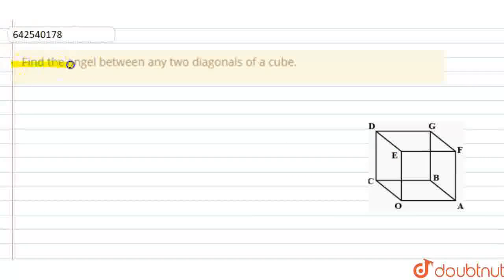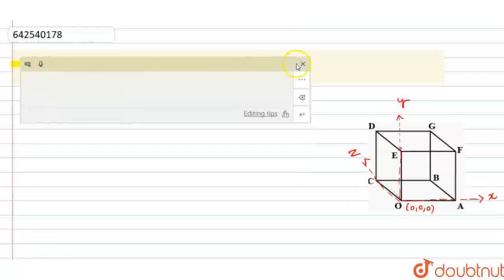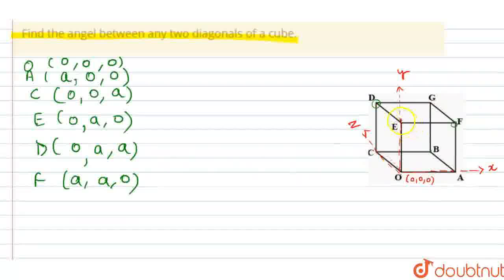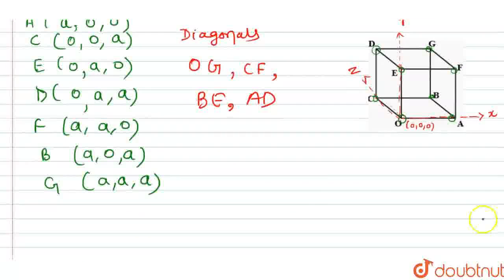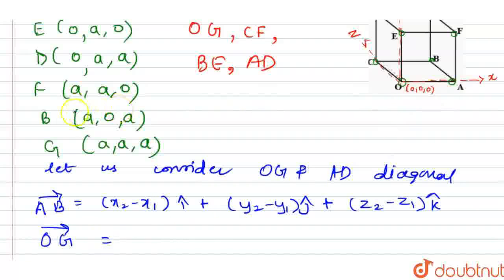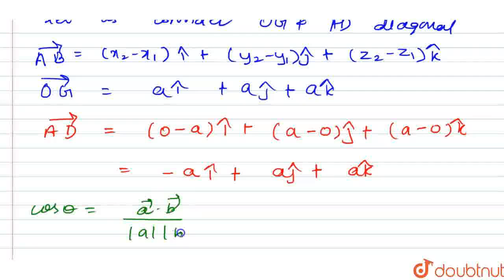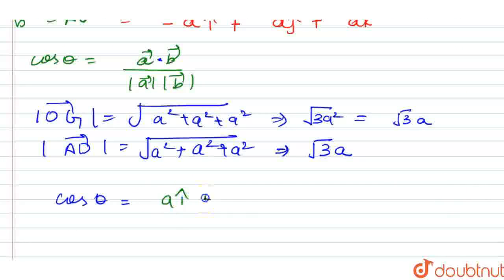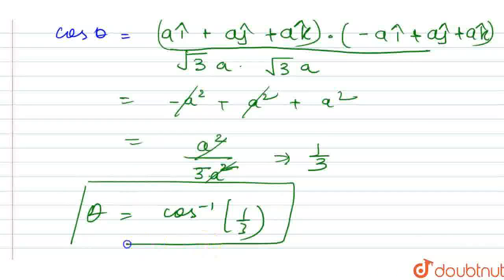Find the angel between any\r\ntwo diagonals of a cube. | CLASS 12 | THREE-DIMENSIONAL GEOMETRY ...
Find the angel between any\r\ntwo diagonals of a cube.
Class: 12
Subject: MATHS
Chapter: THREE-DIMENSIONAL GEOMETRY
Board:IIT JEE

👉 Have Any Query? Ask Us.